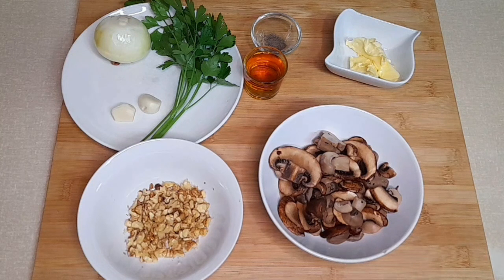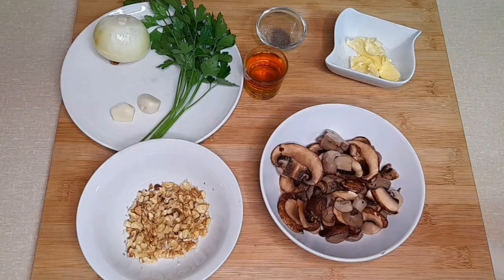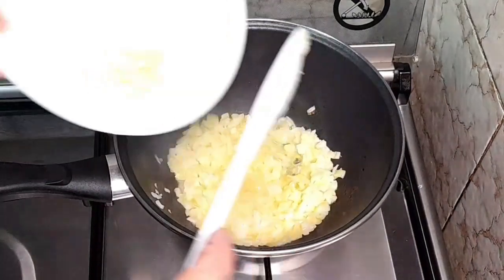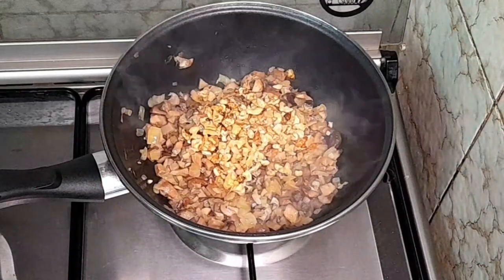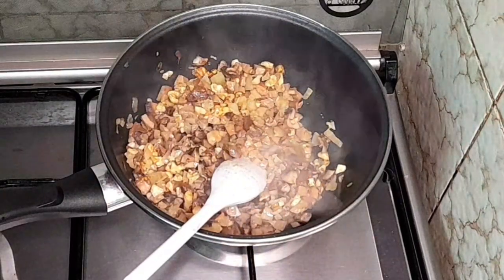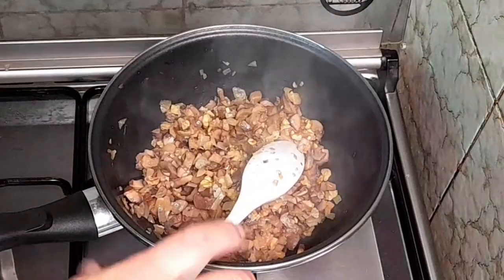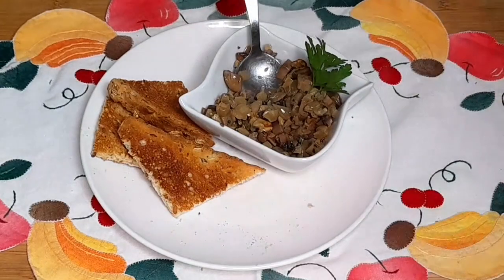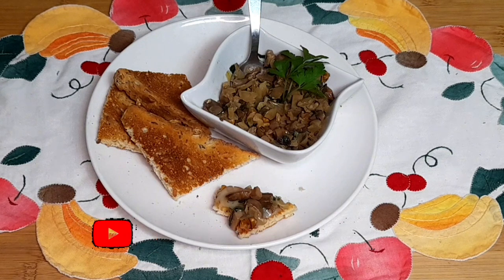COGUMELOS C/ NOZES E VINHO DO PORTO 🍄MUSHROOMS WITH NUTS AND PORT WINE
Duxelle é uma guarnição da gastronomia francesa, muito utilizada por ser muito versátil,  é servido como entrada, aperitivo, recheio de carnes, peixes, vegetais e massas ou como acompanhamento de outros pratos. Feito com cogumelos, cebola, alhos e salsa, nesta receita acrescentei nozes picadas e vinho do Porto, como não podia faltar. É maravilhoso e muito fácil de elaborar, experimentem vão adorar.